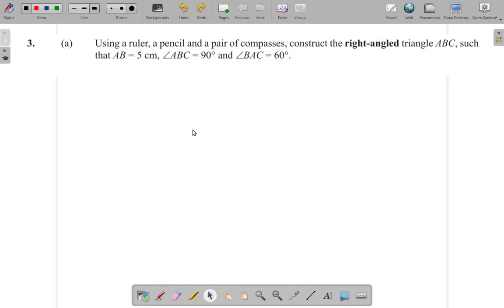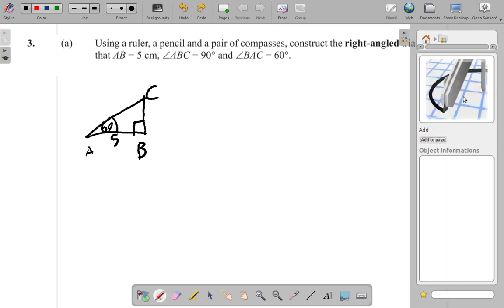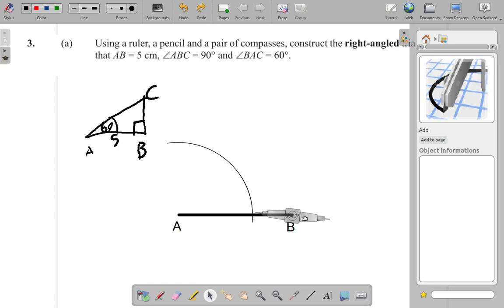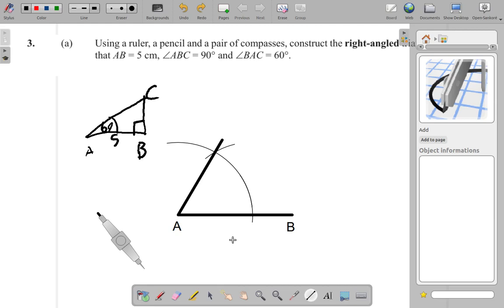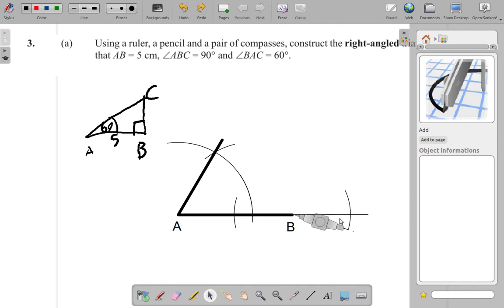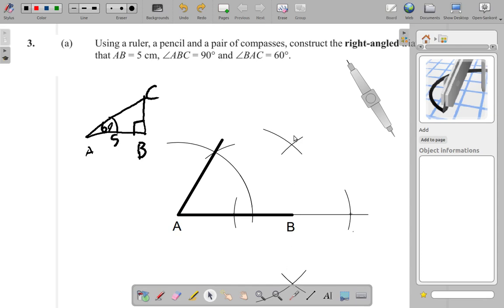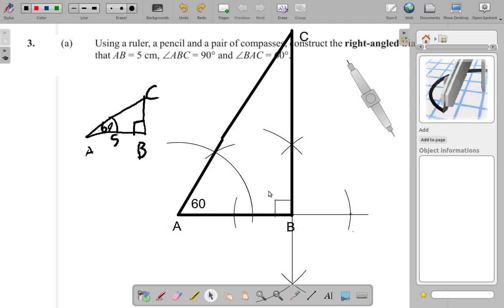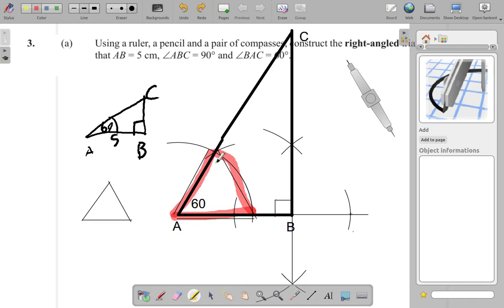CSEC Mathematics Past Paper January 2019 Question 3 a